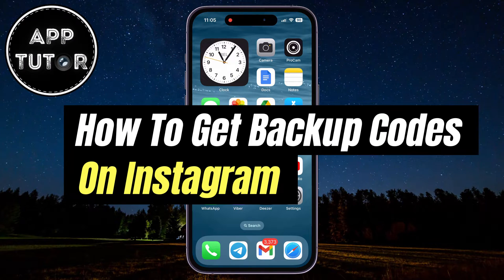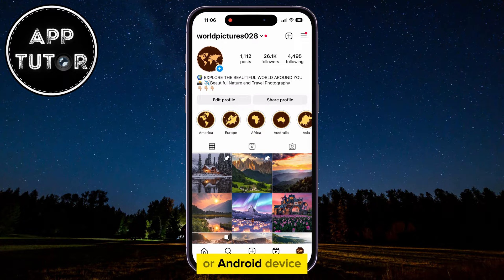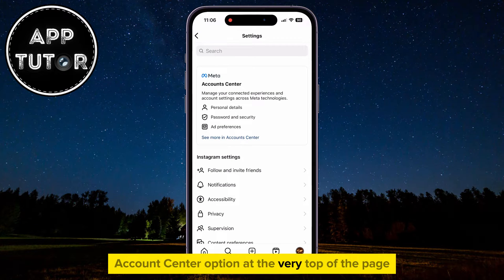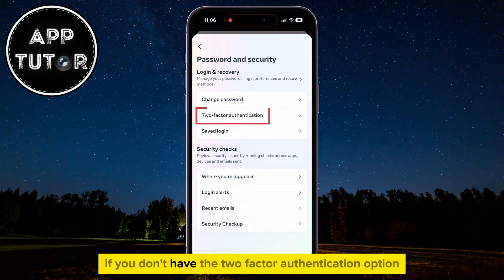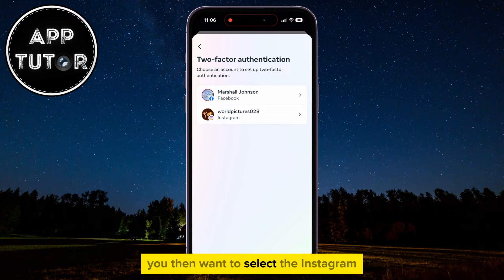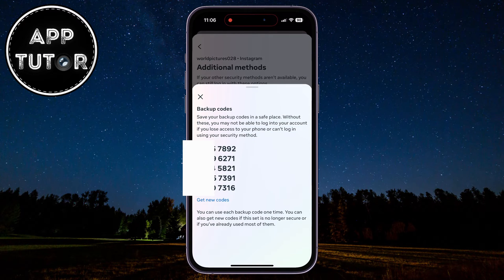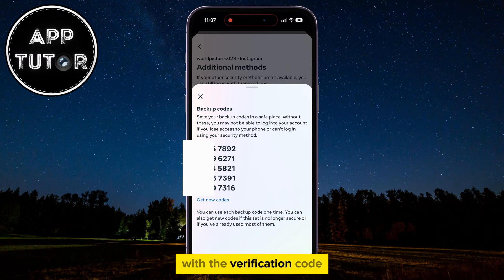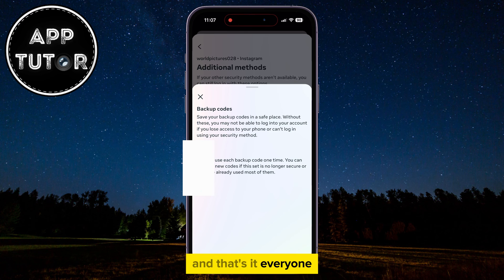How To Get Backup Codes On Instagram (2024)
How to get backup codes for your Instagram account. Losing access to your account can be a nightmare, but with backup codes, you can always regain control swiftly and securely. Whether you're concerned about forgetting your password or encountering login issues, having backup codes is a lifesaver.